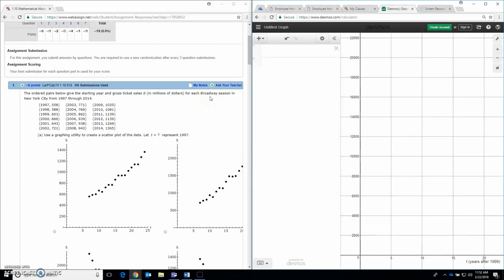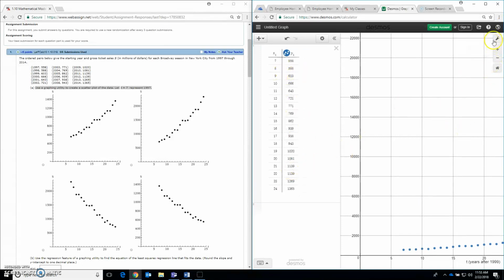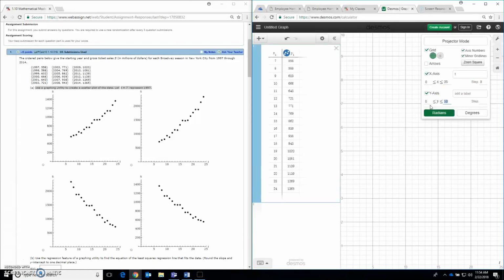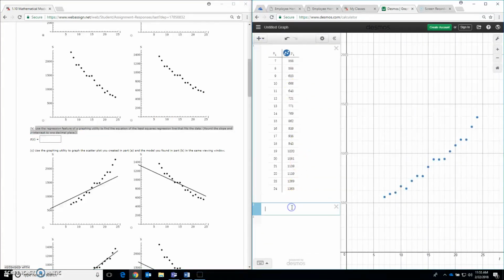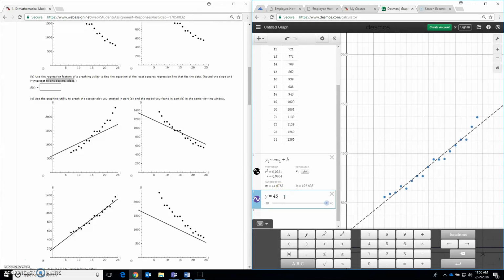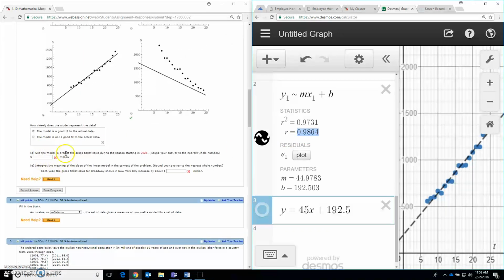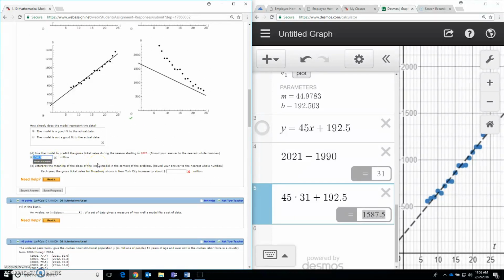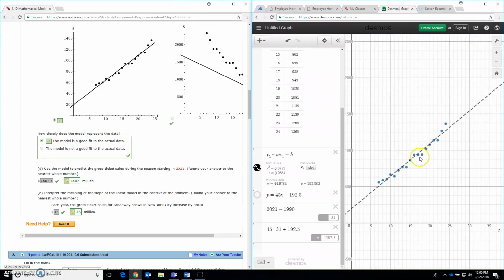18SP MAT 171 - Section 1.10 Review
This video reviews how to input data into Desmos and create a regression equation.